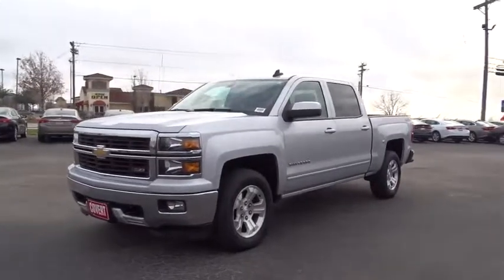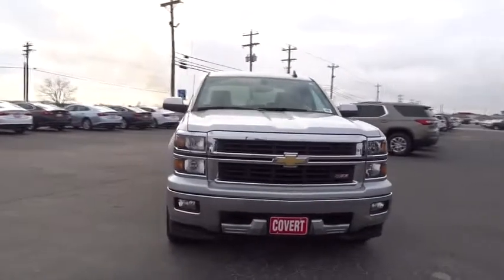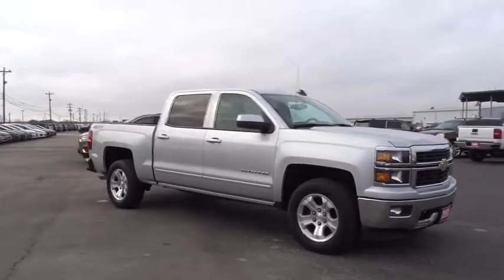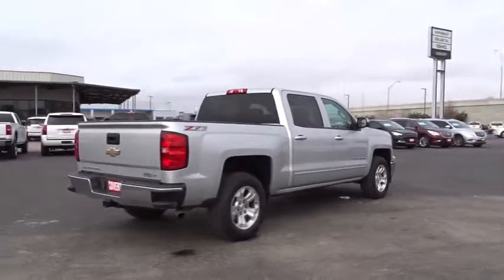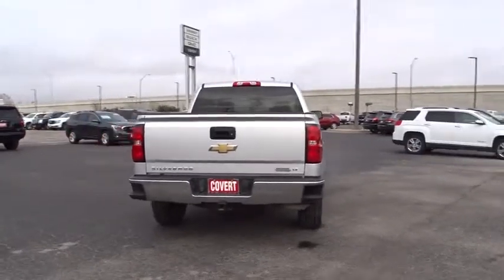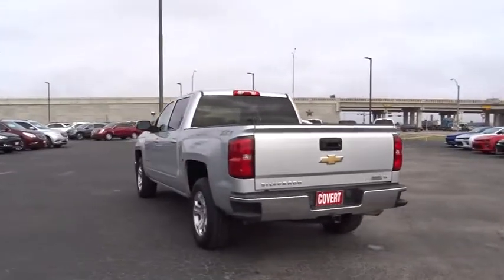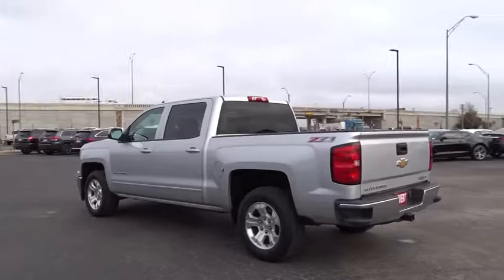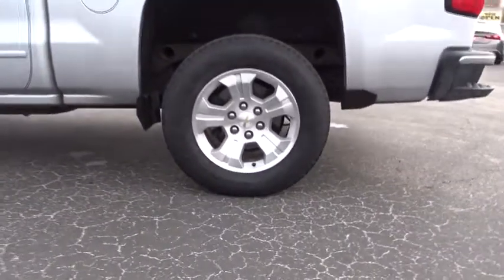2015 Chevrolet Silverado 1500 Austin, San Antonio, Bastrop, Killeen, College Station, TX 373469A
2015 Chevrolet Silverado 1500
2015 Chevrolet Silverado 1500 LT - Stock#: 373469A - VIN#: 3GCUKREC0FG202425

702 State Hwy 71 West

Look at this 2015 Chevrolet Silverado 1500 LT. Its Automatic transmission and Gas V8 5.3L/325 engine will keep you going. This Chevrolet Silverado 1500 comes equipped with these options: Windows, power front and rear with driver express up and down and express down on all other windows, Wheels, 17 x 8 (43.2 cm x 20.3 cm) bright machined aluminum, Wheelhouse liners, rear, Visors, driver and front passenger illuminated vanity mirrors, Transmission, 6-speed automatic, electronically controlled with overdrive and tow/haul mode. Includes Cruise Grade Braking and Powertrain Grade Braking, Transfer case, electronic Autotrac with rotary dial control (Included with 4WD models only.), Tire Pressure Monitoring System (does not apply to spare tire), Tire carrier lock, keyed cylinder lock that utilizes same key as ignition and door, Tailgate, locking utilizes same key as ignition and door, and Tailgate, EZ-Lift and Lower. See it for yourself at Covert Chevrolet Buick GMC, 702 Hwy 71 West, Bastrop, TX 78602.